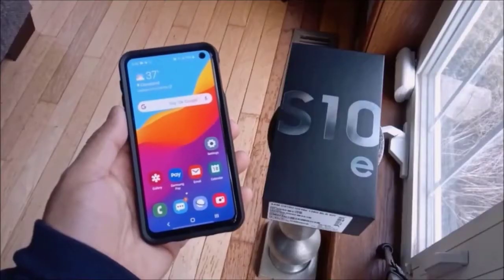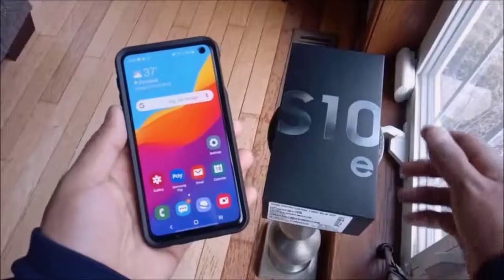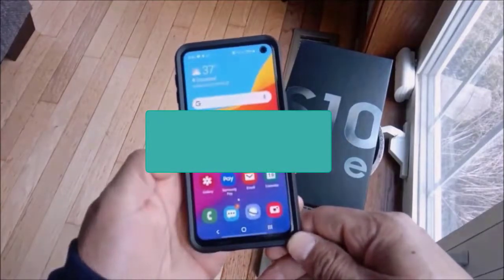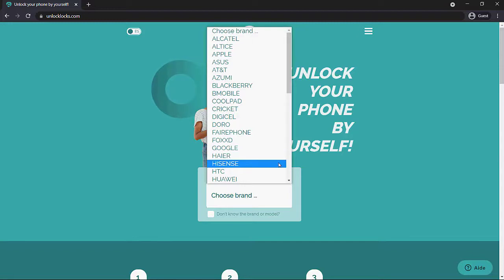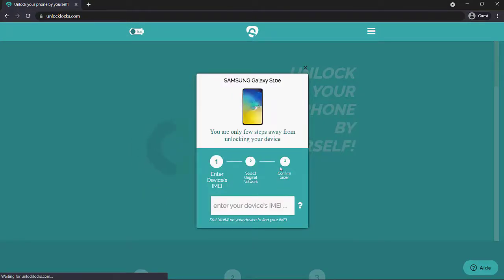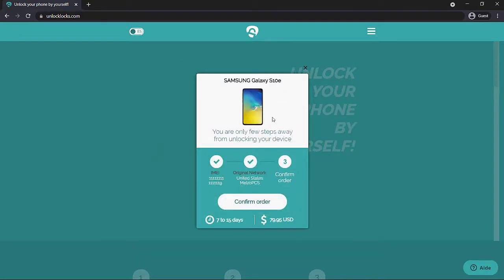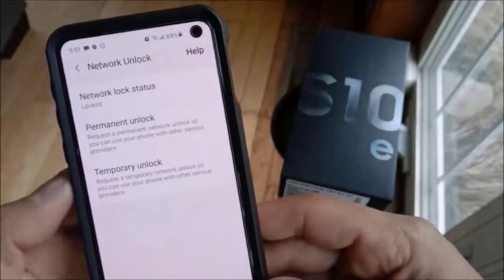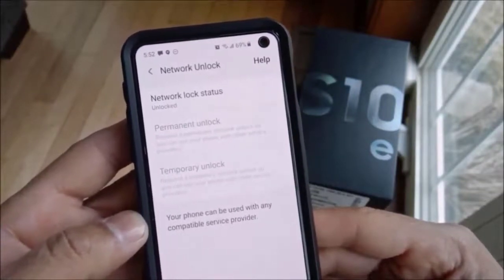How To Unlock T-Mobile SAMSUNG Galaxy Z Flip3 (SM-F711U) - UNLOCKLOCKS.com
This is guide is showing how you can SIM unlock a SAMSUNG Galaxy Z flip3 that belongs to T-Mobile  so you can use it with any netwok like AT&T, Cricket, Verizon or any other local or foreign carrier.

The unlocking procedure is simple, at first you have and place your order, within few days they will contact to inform you that your device is eligible for unlock then you will need to follow the steps shown it the video to apply the unlock.

That is all. Enjoy your unlocked mobile.

unlock t-mobile samsung galaxy Z flip 3 SM-F711U